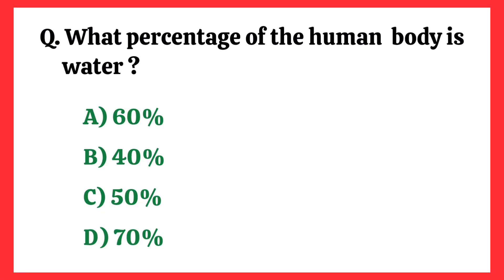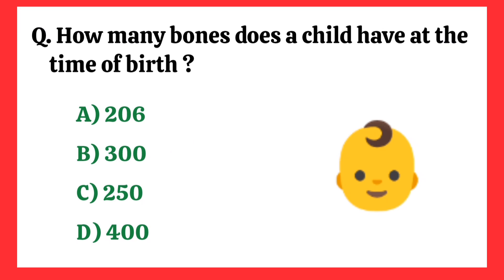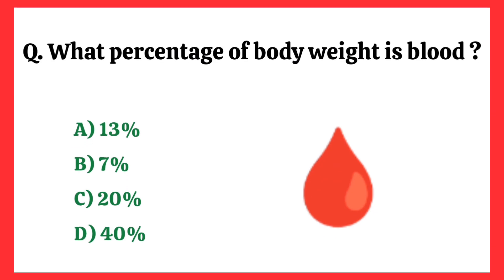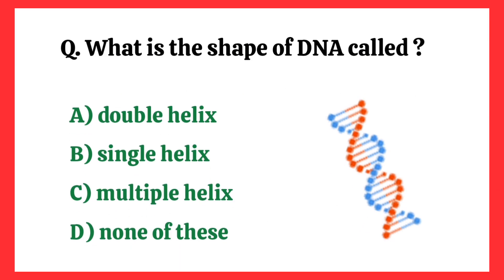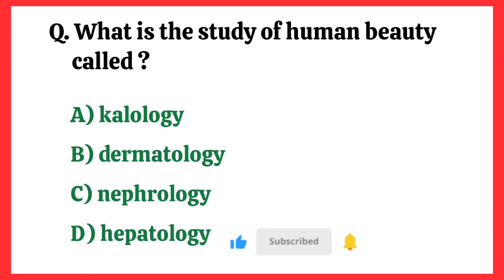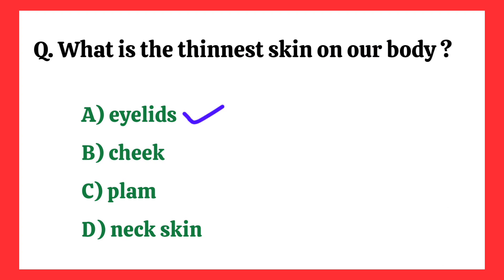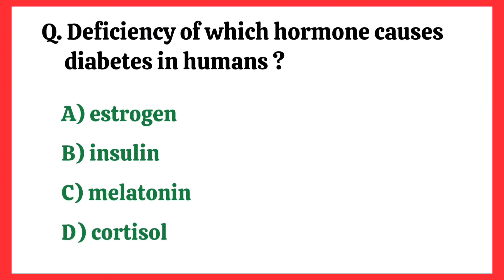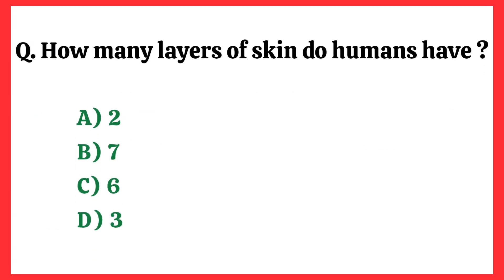Biology Top 20 GK Questions|| Biology Important Questions|| Human Body GK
Top 20 Biology GK Questions|| Biology Important Questions|| Human Body GK||

About my video: hello friends! This is my video where I have given some question answers about human body and Biology. If you are a school/college student or preparing for any competitive exams like UPSC, SSC, Post Office, Railways, Banking, LIC,WBCS etc. then you should definitely watch this video.